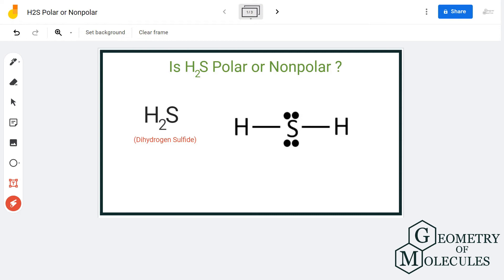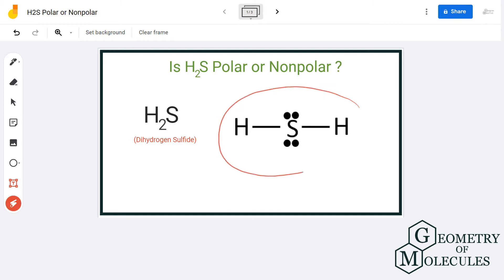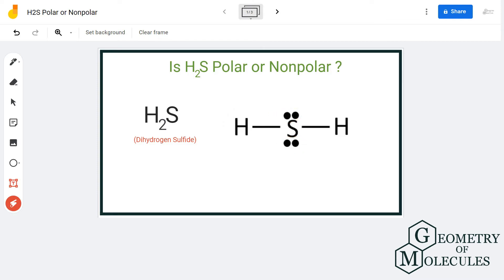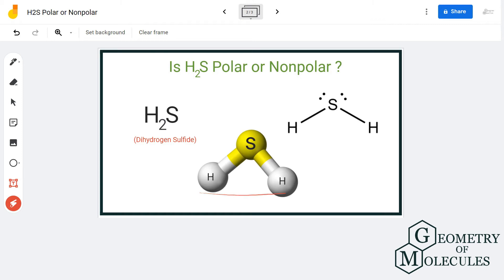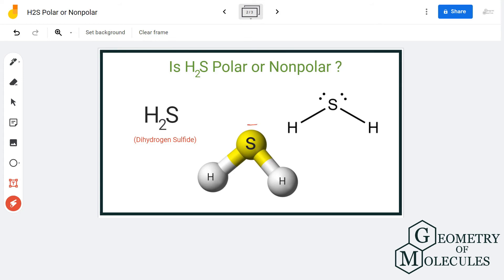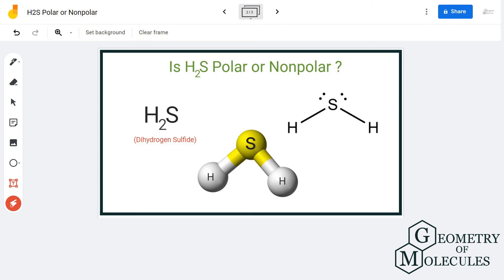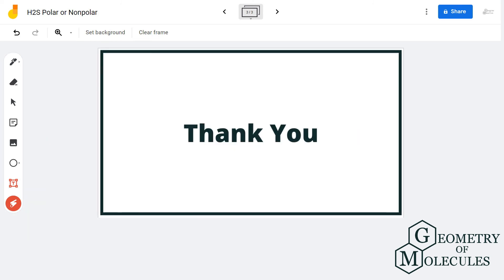Is H2S Polar or Nonpolar? (Dihydrogen Sulfide)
Hey Guys !

In this video we are going to determine the polarity of Dihydrogen SUlfide in this molecule. It is made up of Hydrogen and Sulfur atoms, having a chemical formula of H2S.

To know the polarity of this molecule, we shall first look at the Lewis structure of H2S along with its structural formula. A lot of people get confused when asked about the polarity of this molecule. Check out this video to know if H2S is polar or nonpolar.

For getting more detailed explanation on H2S Polarity, check out this blog post